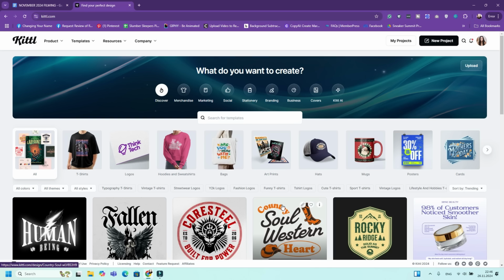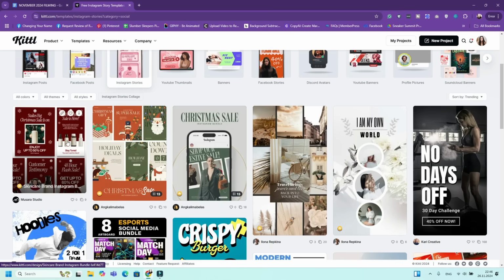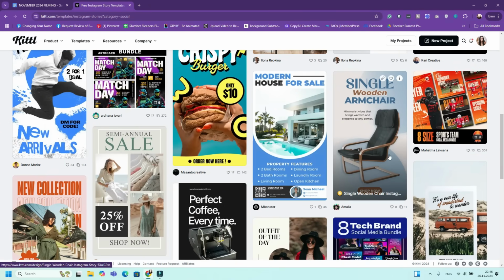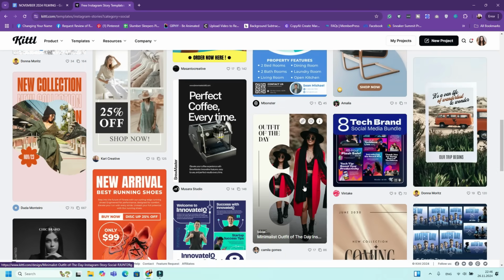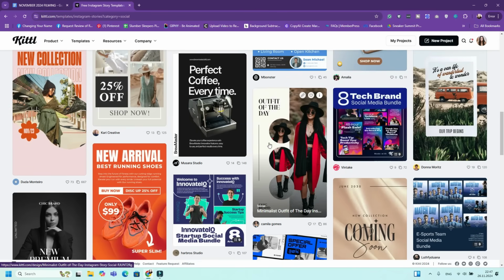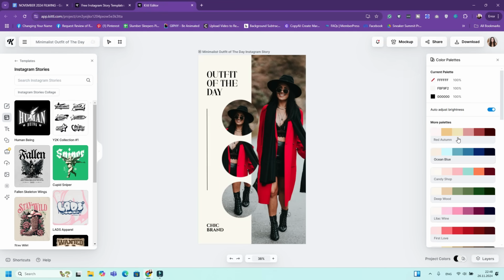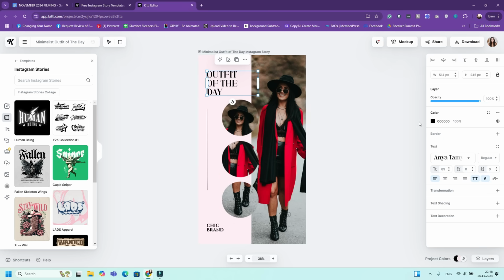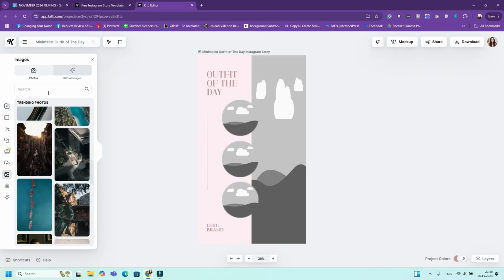How To Create Instagram Stories That Sell: Boost Engagement & Drive Sales!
Want to create Instagram stories that grab attention, boost engagement, and drive sales? In this video, I'll show you how to use Kittl.com to design scroll-stopping Instagram stories that perfectly showcase your brand. Learn how to create eye-catching graphics, choose the right layouts, and align your designs with your product-selling goals. Plus, I’ll share tips on building a strategic Instagram story posting schedule to maximize engagement.

🎥 Watch till the end for a sneak peek at my personal Instagram strategy for increasing sales.